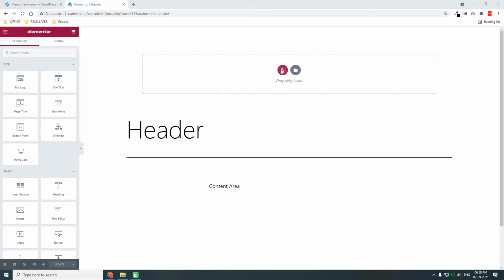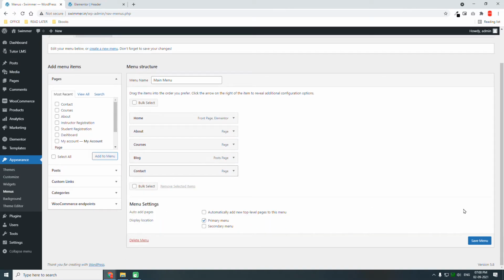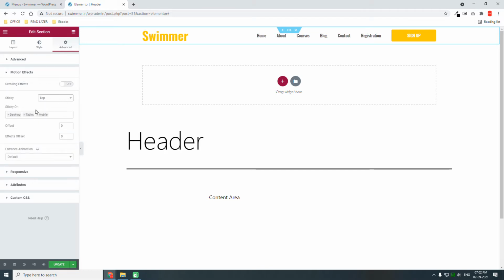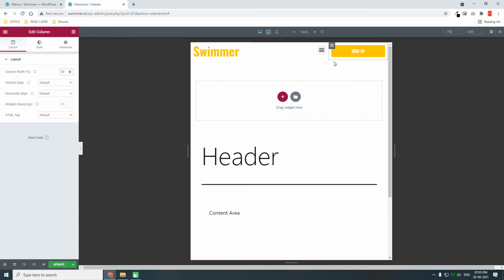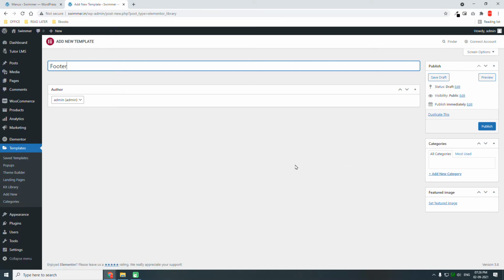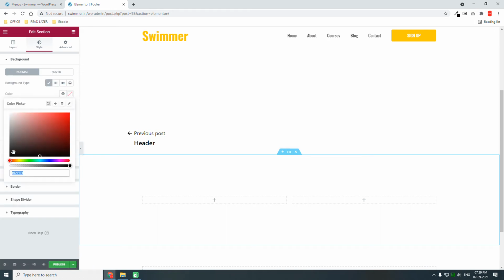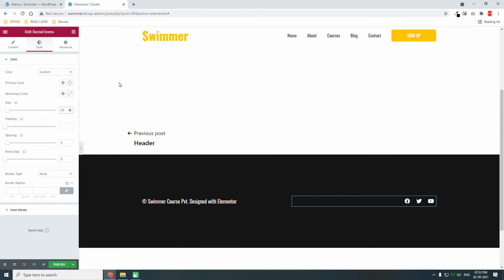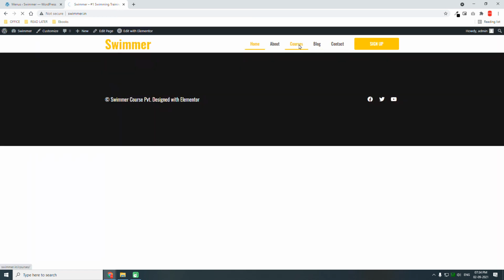[Ep4] Design Swimming Courses Website with Elementor ( Woocommerce & Tutor LMS)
Watch this videos and learn how to design a swimming course website with WordPress, Elementor Pro, Tutor LMS & Woocommerce.